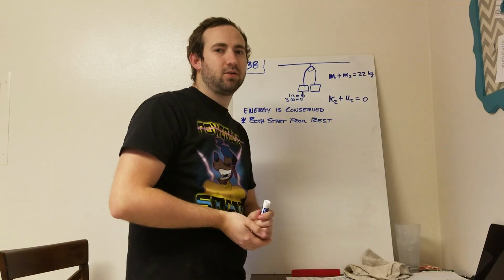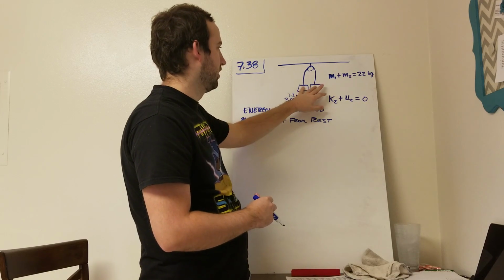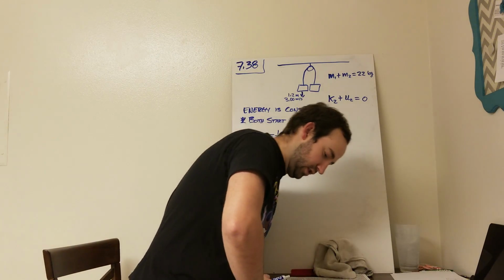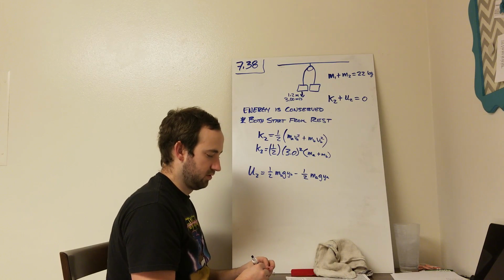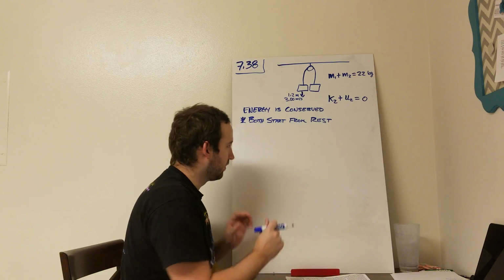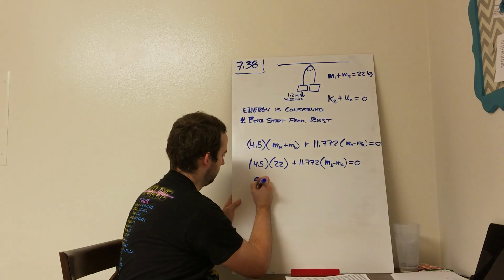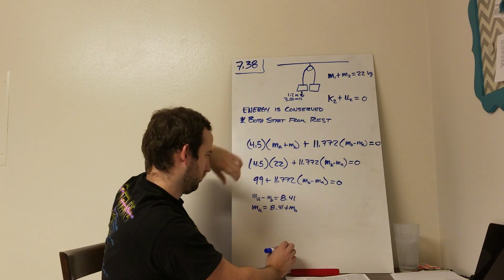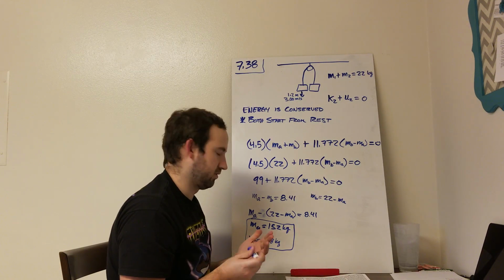7.38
BINGO Solution